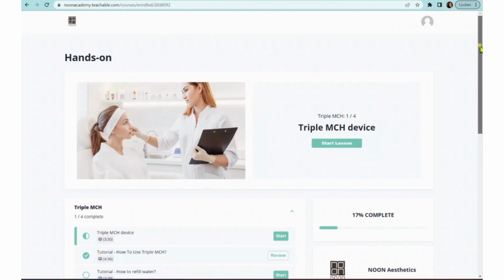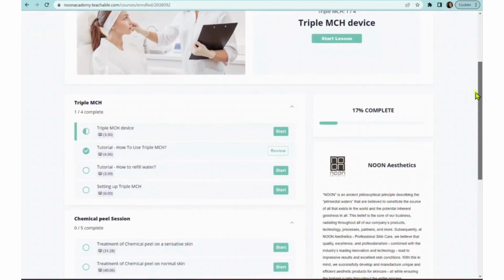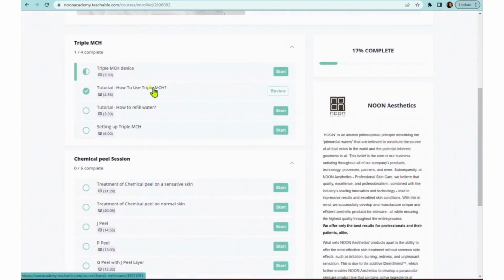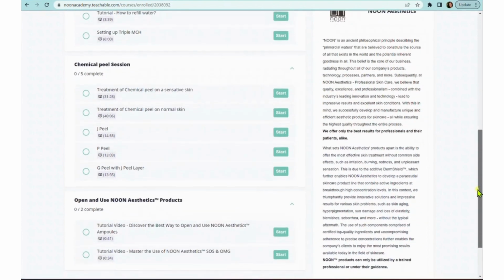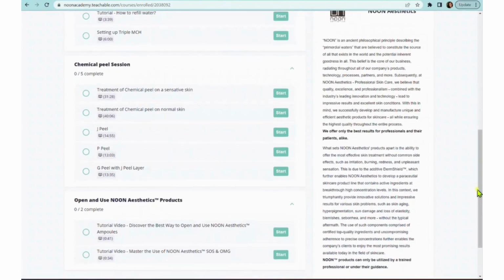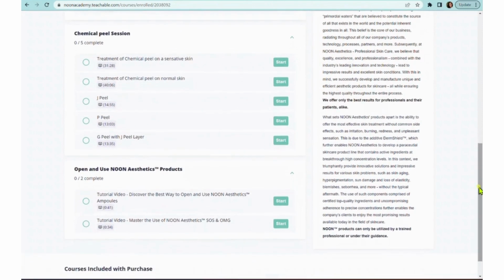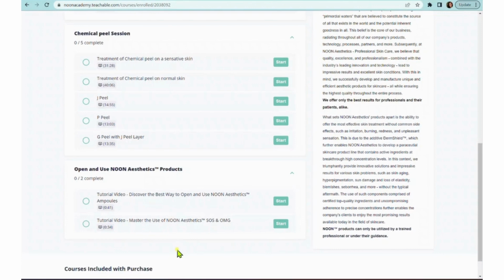Hands On Course - Overview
This course will include Hands on demonstrations on various types of treatments. Students can expect to receive innovative trainings, preparing them for successful careers in the industry. We offer a wide range of up-to-date topics, including video lessons, advanced skincare techniques, and business skills.